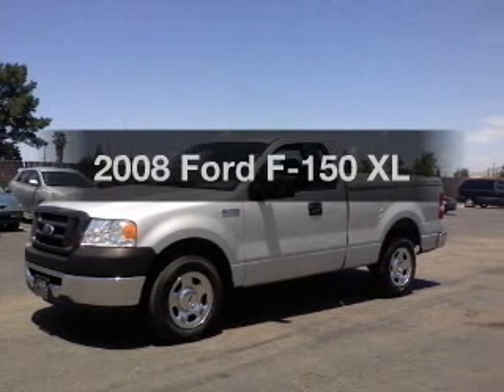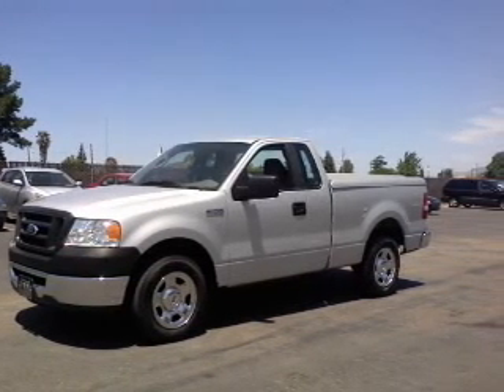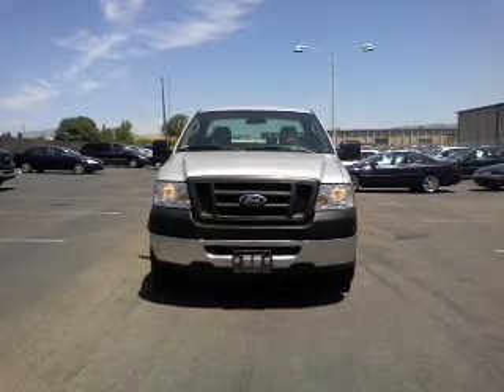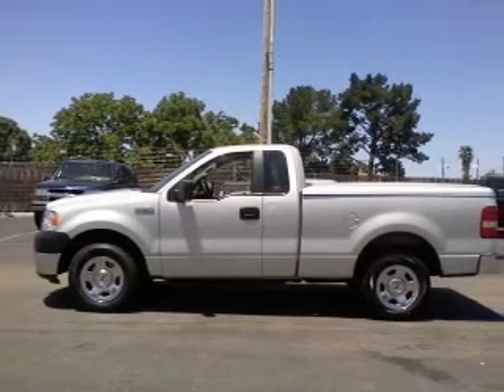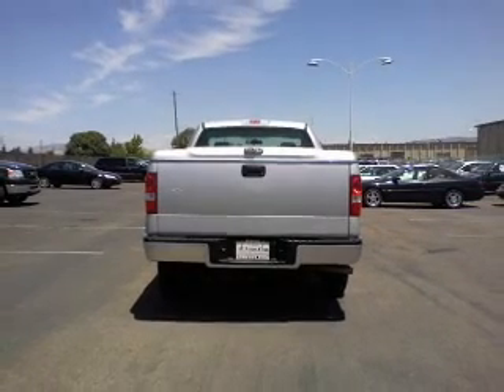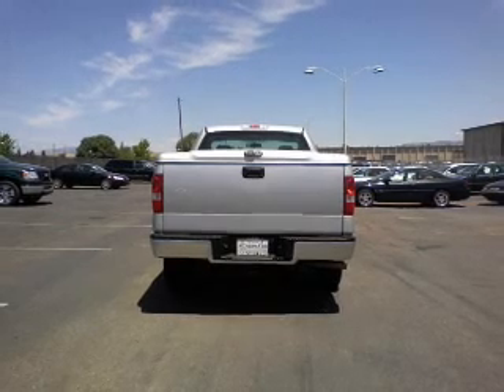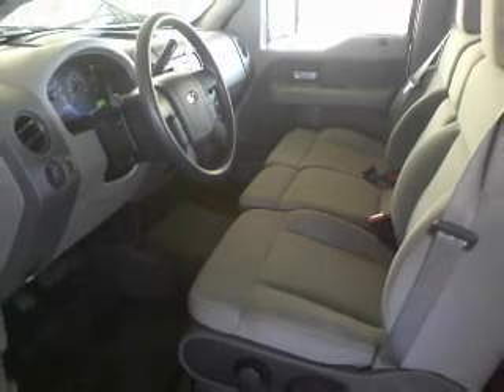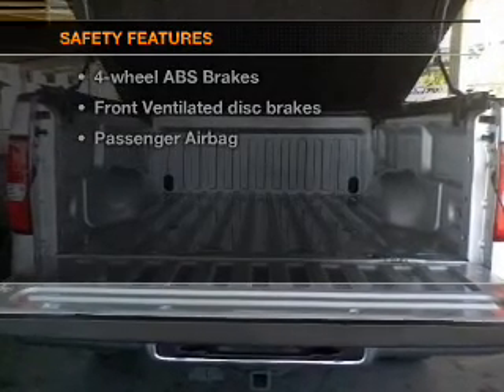2008 Ford F-150 - Dublin CA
Year: 2008
Make: Ford
Model: F-150
Trim: XL
Engine: 4.6 liter 8 cylinder 16 valve
Transmission: 4-Speed Automatic
Color: Silver
Mileage: 65089
Address:
6438 Sierra Court